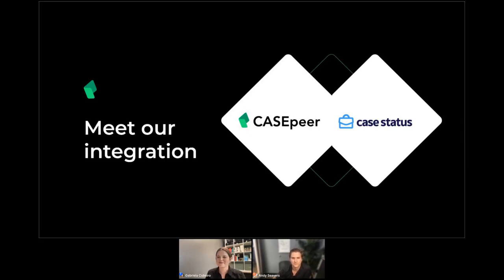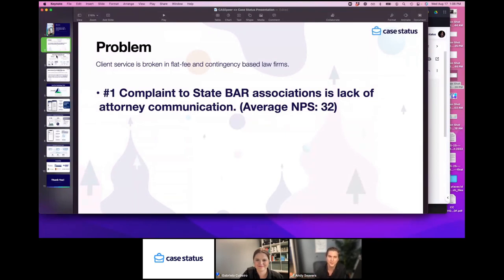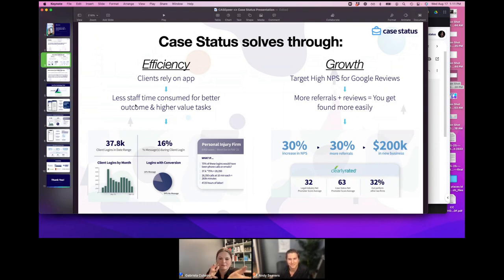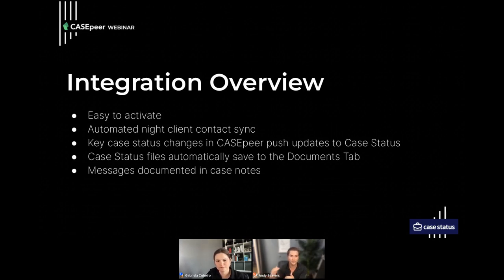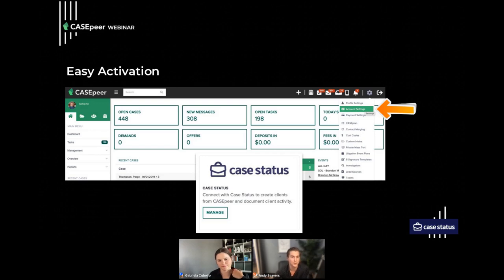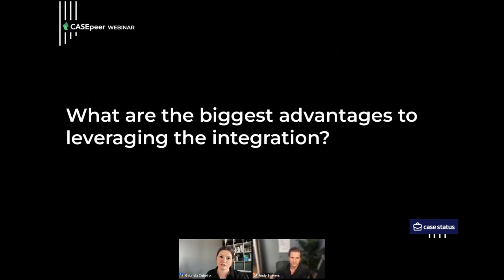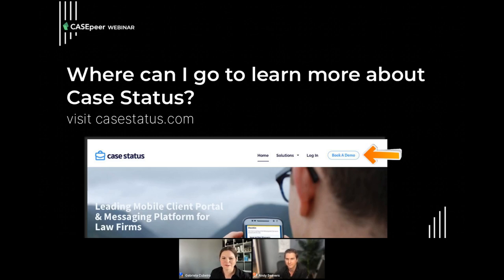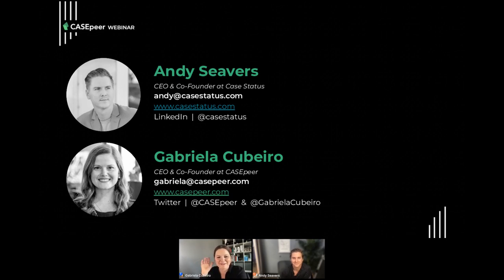Meet Our Integration: Case Status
In this webinar, CASEpeer CEO and Co-founder, Gabriela Cubeiro, sits down with Andy Seavers, CEO of Case Status. They discuss how this partnership benefits law firms and what CASEpeer and Case Status customers can look forward to.

About Case Status

Case Status is an all-in-one information hub for legal clients. That's case updates, messaging, appointments and more, all from an app on your client’s phone. They integrate with case management software like CASEpeer to enhance the client journey and drive client satisfaction. It's not about eliminating client updates, but instead delivering fewer more meaningful interactions with your clients.

About CASEpeer

CASEpeer is the leading cloud-based case management solution built for personal injury attorneys and their firms. With a turnkey solution tailored for the unique needs of personal injury law and backed by industry leading support, your firm can onboard and hit the ground running that day. Gain visibility across your entire firm’s operations, from case management and calendaring to employee performance, pipelines, and profitability. Built around the feedback of successful personal injury law firms nation-wide, CASEpeer provides everything your personal injury firm needs to succeed.

About the integration

Our seamless integration syncs client contacts, supports messaging, saves Case Status files to the Documents Tab, and triggers stage updates based on case status updates in CASEpeer.